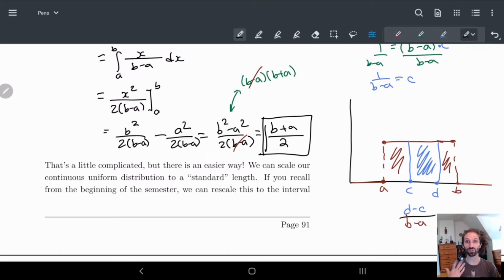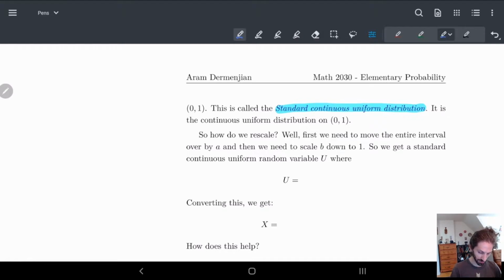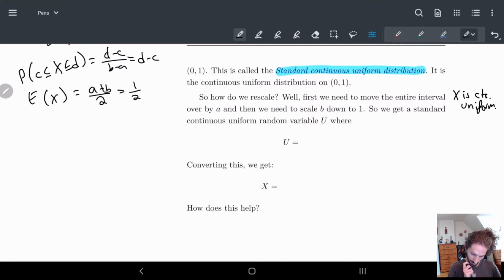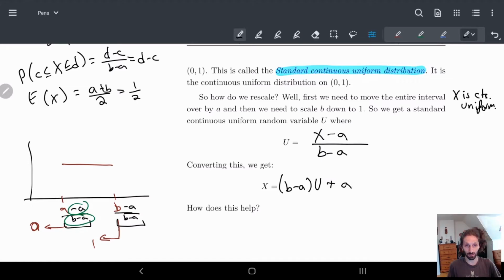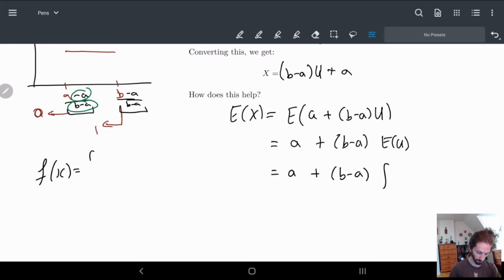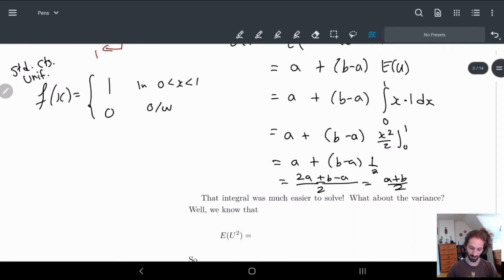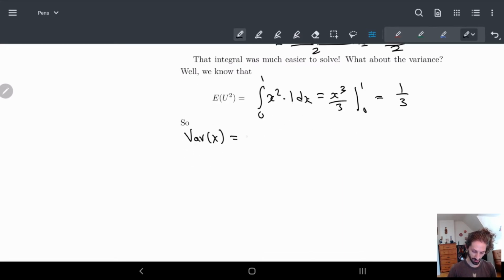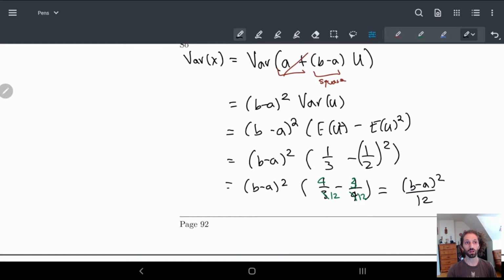40 Continuous Uniform Distribution -Part 2 | Standard Continuous Uniform Distribution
We go over the standard uniform continuous distribution